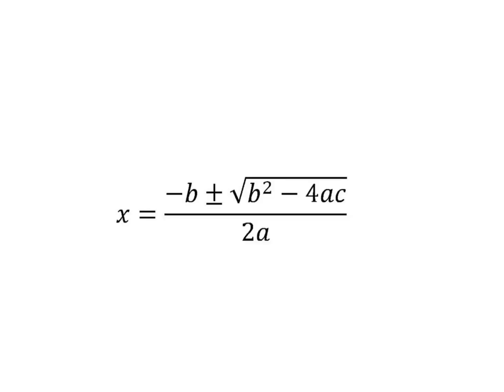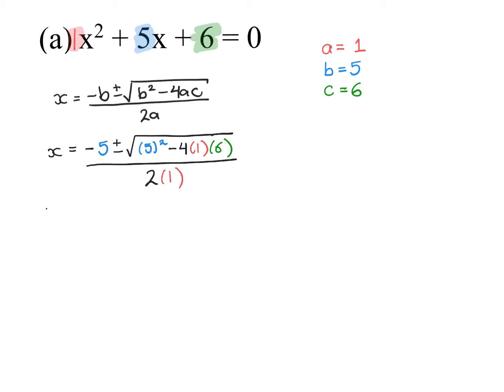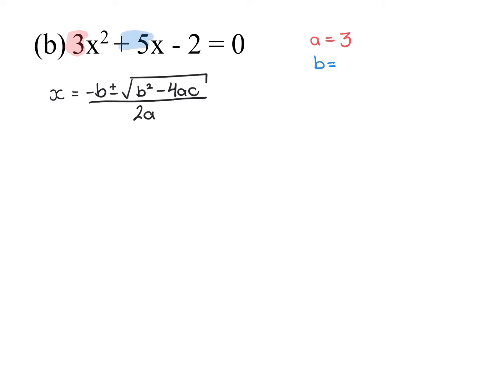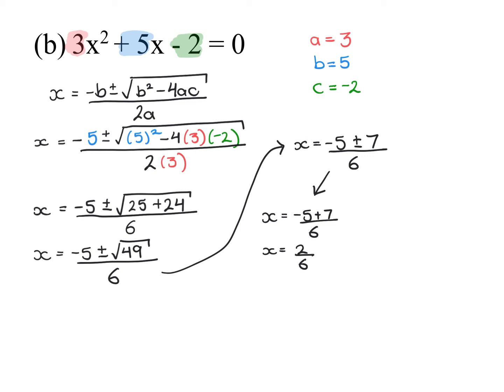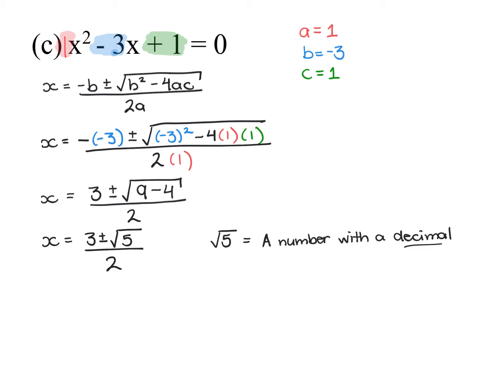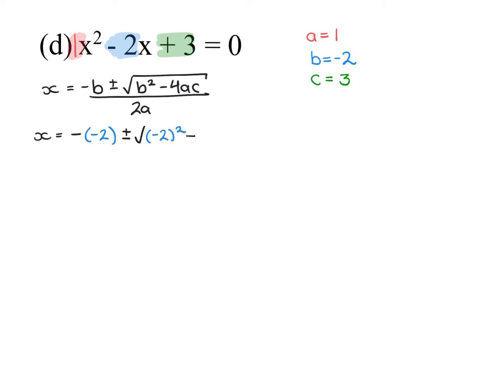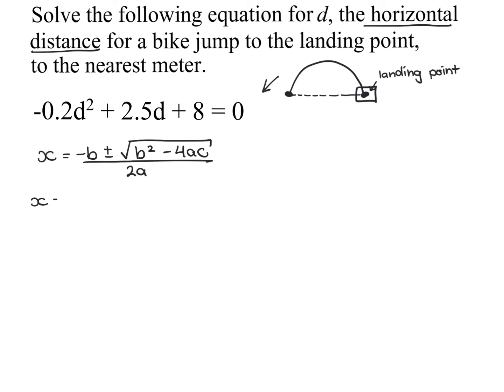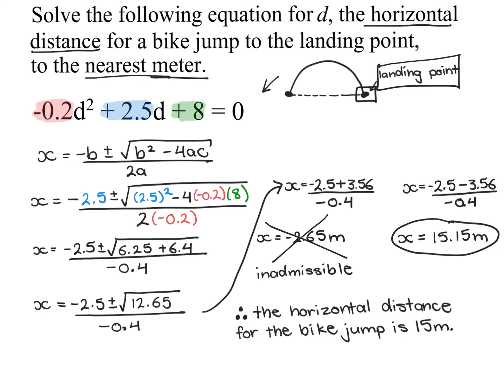The Quadratic Formula 1